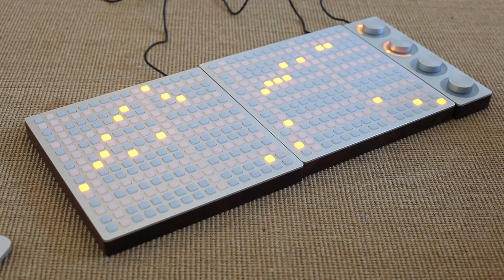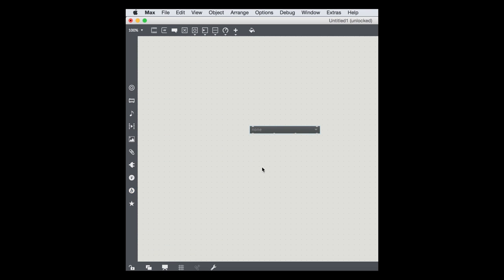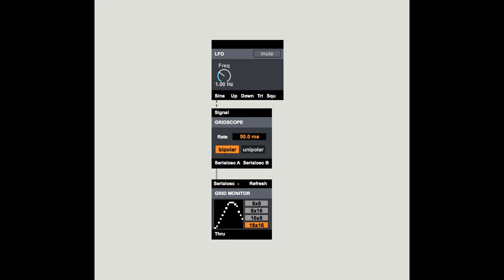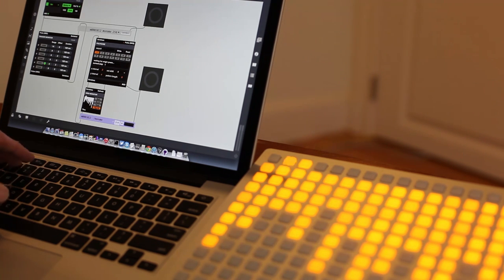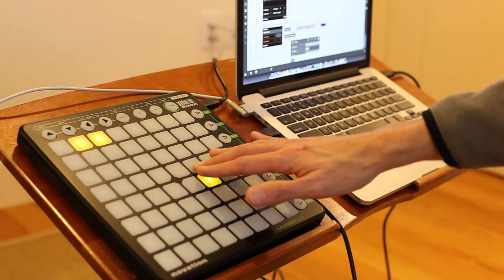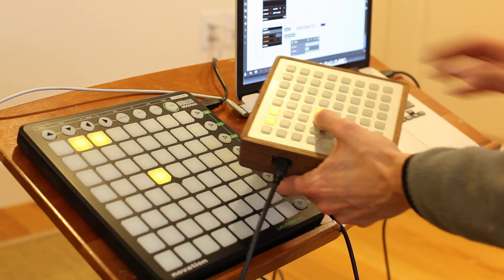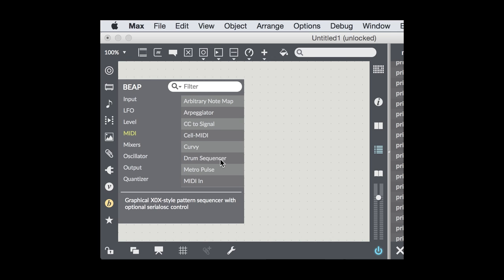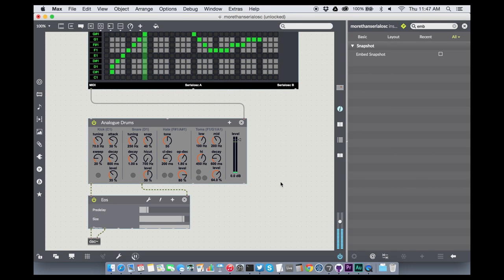Max 7 and serialosc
12 things you may not know about Max 7's serialosc support
(version 7.02)